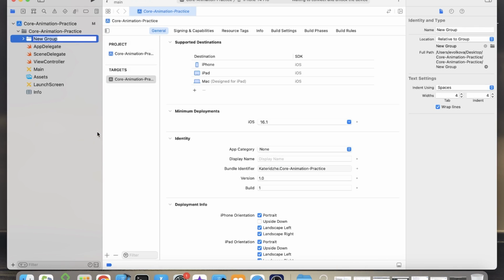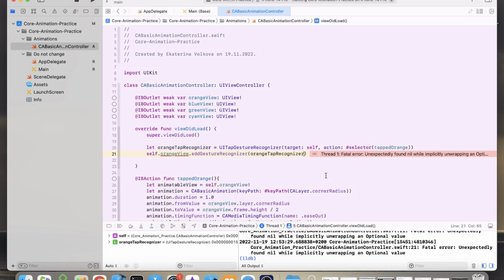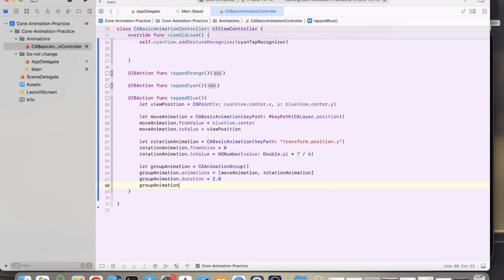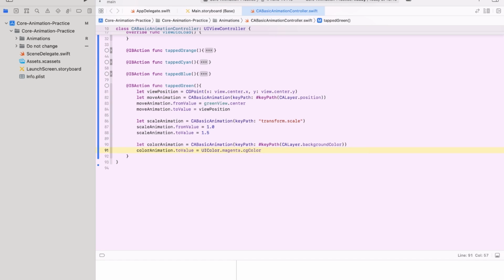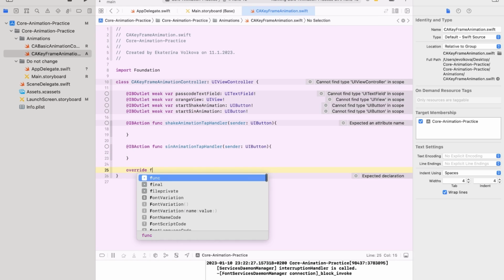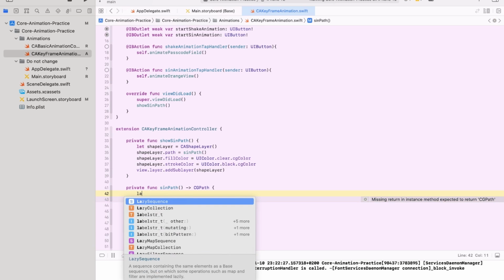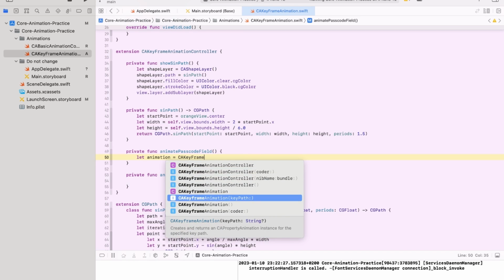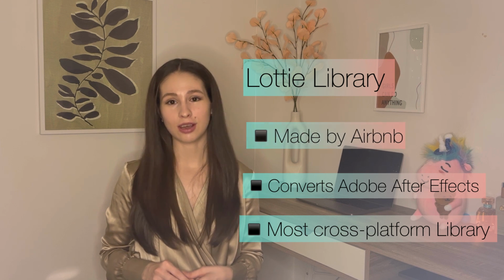iOS Animation: A Step-by-Step Guide to Core Animation - Part 1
How to make fast-interacting animations with Core Animation?

Timecodes
0:00 - Intro
0:13 - Apps Evolution
0:55 - How to beat competitors' apps?
4:38 - Core Animation Overview
2:27 - CABasicAnimation Demo
15:58 - CAKeyFrameAnimation Demo
29:11 - CATransitionAnimation
29:17 - Other Animation Frameworks
29:46 - Third Party Libraries
29:56 - Lottie Library
30:27 - Hero Library
31:00 - Spring Library
31:29 - Conclusion